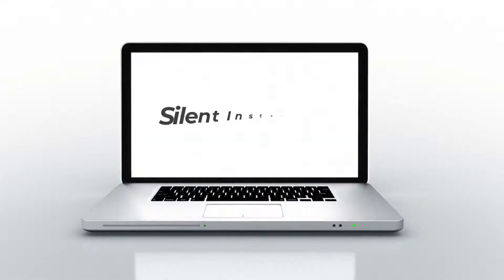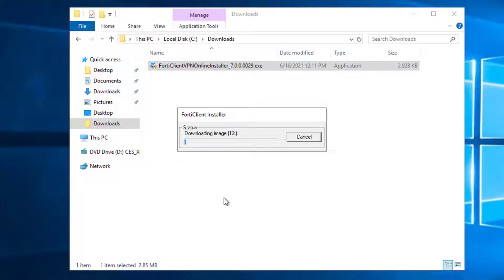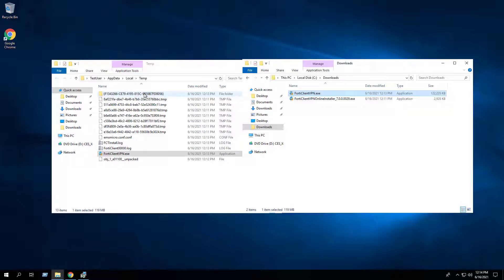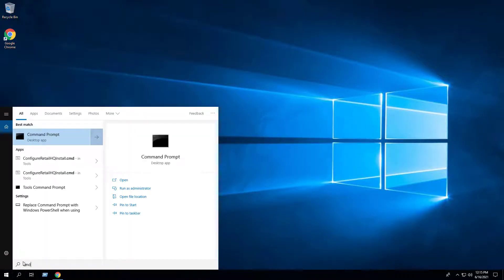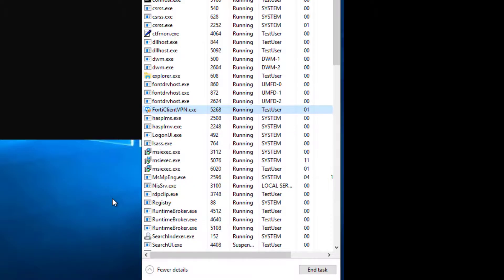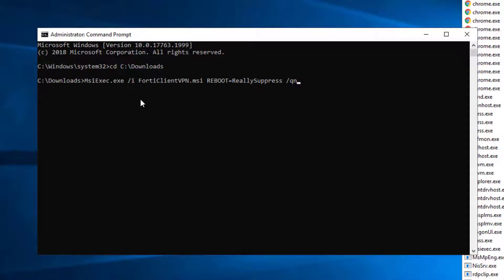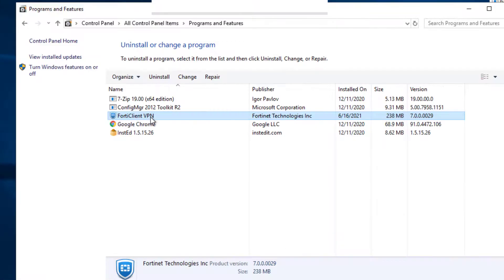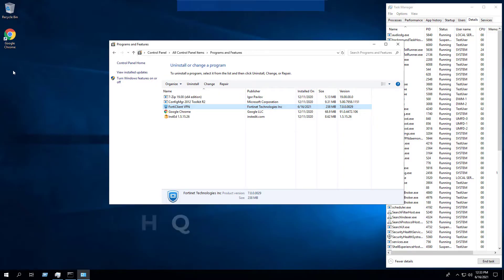FortiClient VPN Silent Install (How-To Guide)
In this video, we walk through the basic steps required to automate and silently install the FortiClient VPN application.